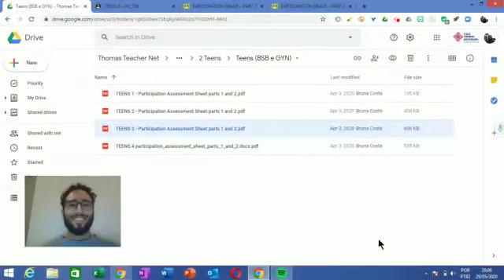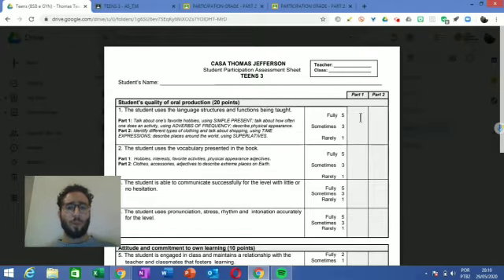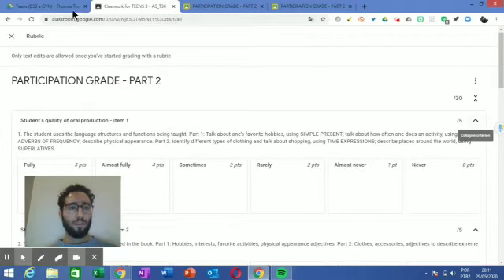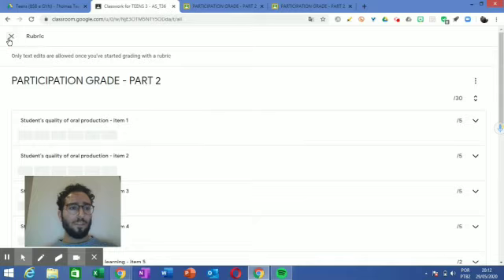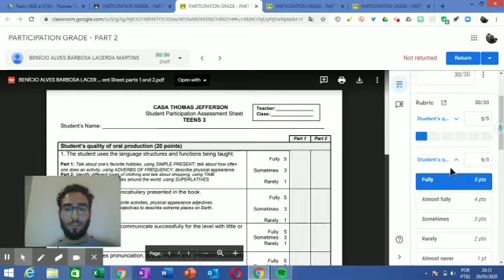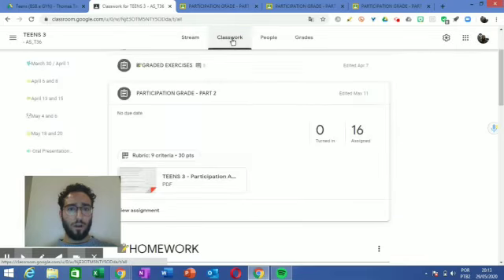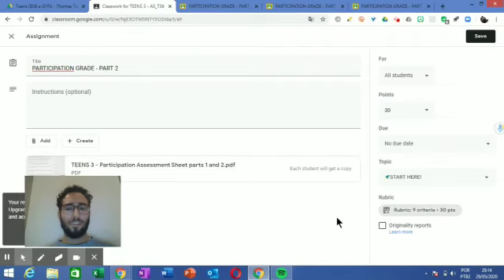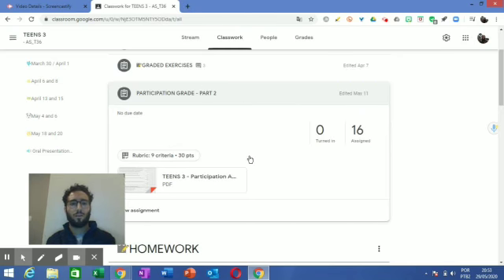GOOGLE CLASSROOM #09 | The Rubric Tool on Google Classroom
Allow GC to work for you with the rubric function! It will save so much time for you!